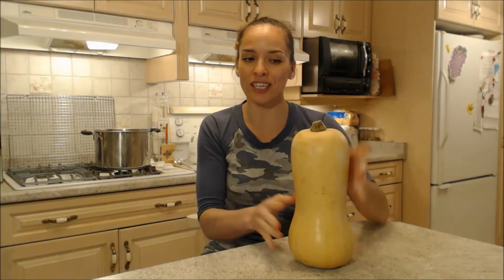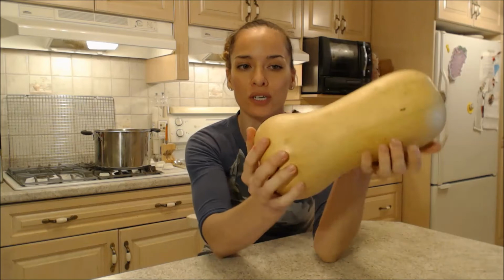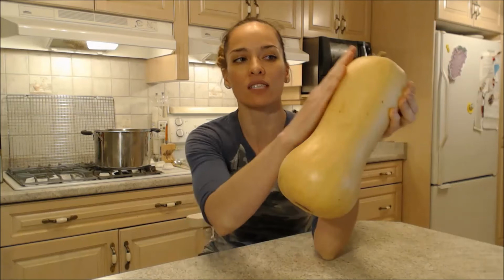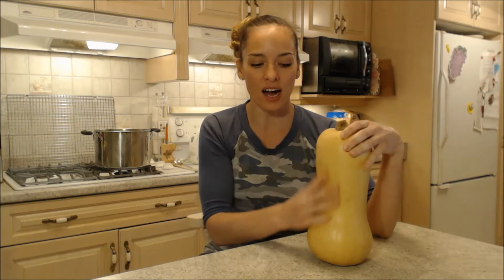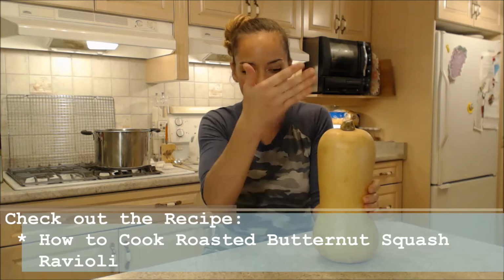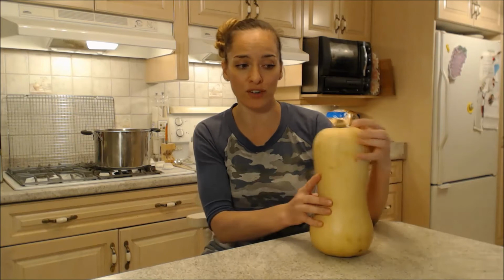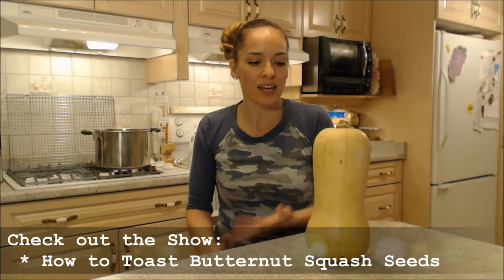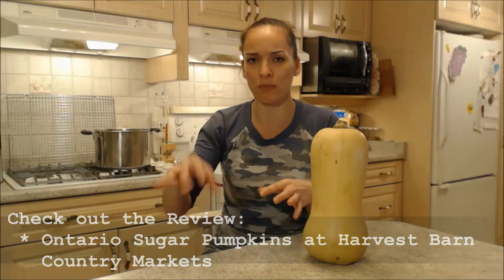Ontario Butternut Squash at Harvest Barn Country Markets: What I Say About Food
shares with you what she has to Say About...Ontario Butternut Squash at Harvest Barn Country Markets!

Cooking With Kimberly is Made in Niagara! Are you? List your Biz